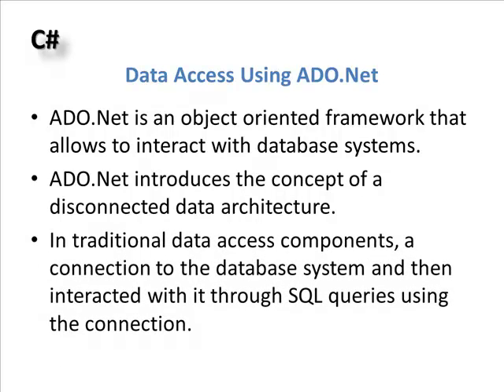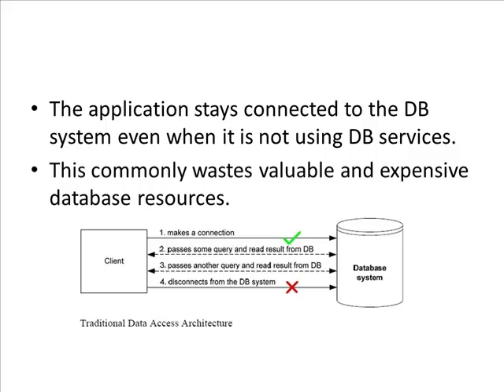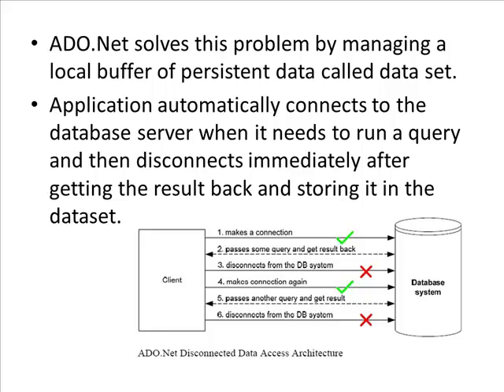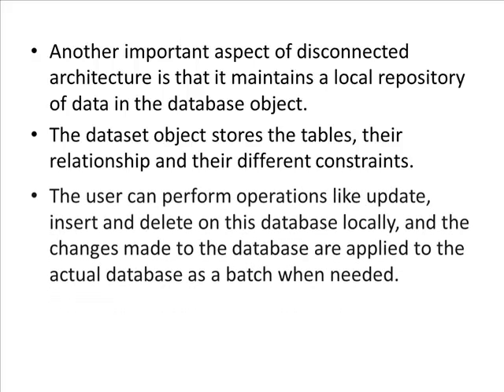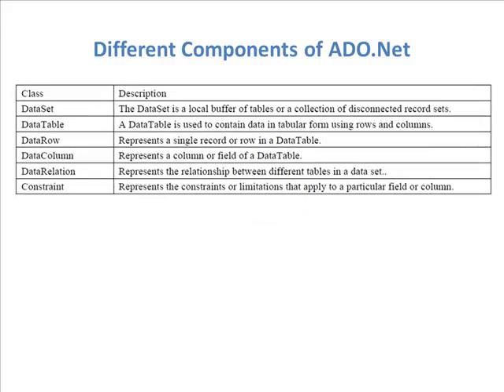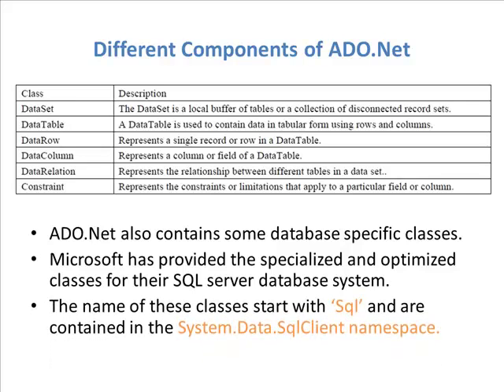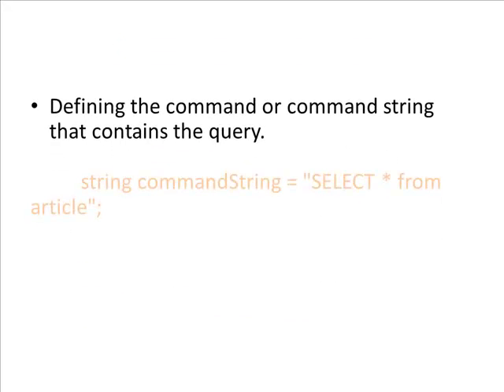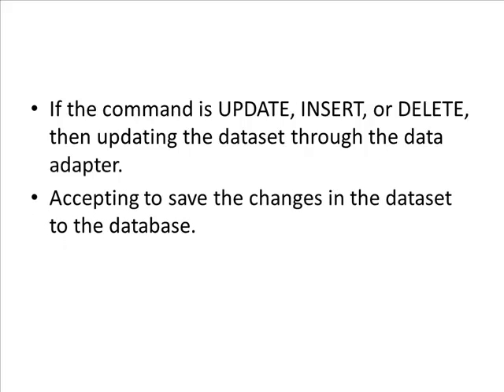PHP_vs_C_Sharp[Database_Usage-Part D]-Part 11.mp4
This video set, concentrate on comparison between PHP language and C#, which helps the viewer to gain a basic idea about both languages.

PHP vs C Sharp[Database Usage - Part D] - Part 11